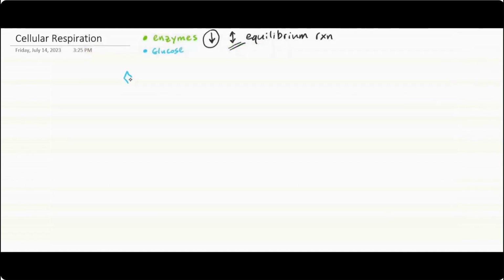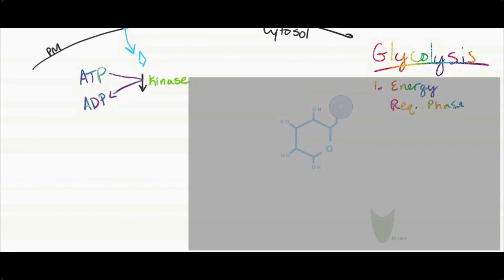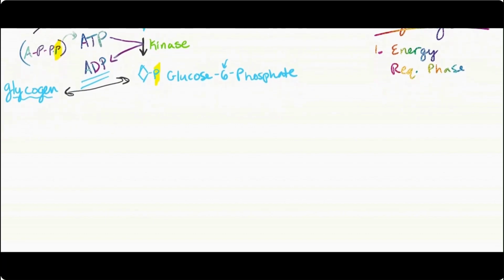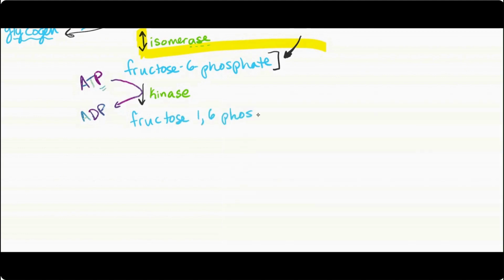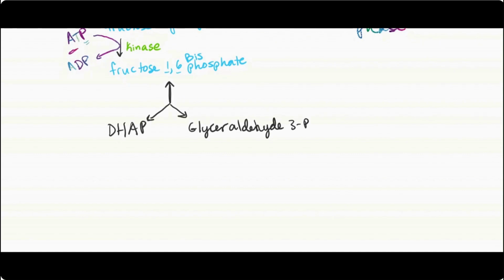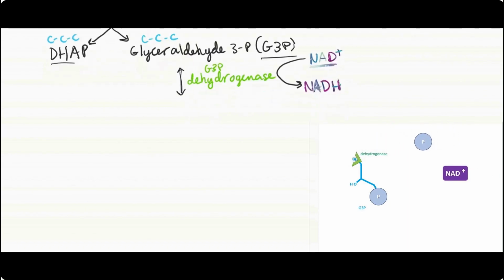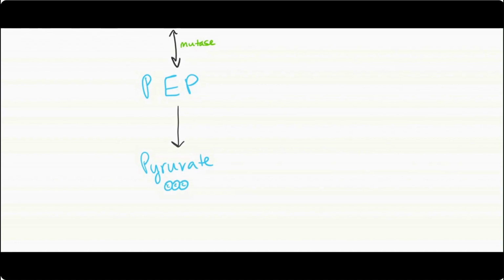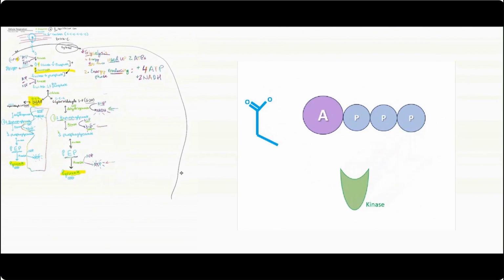Glycolysis | Cellular Respiration Part 1